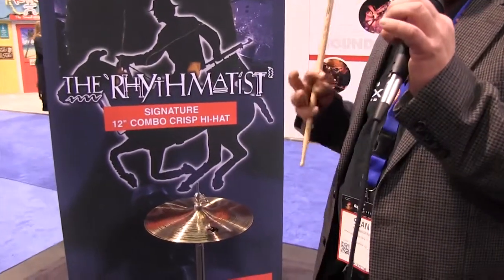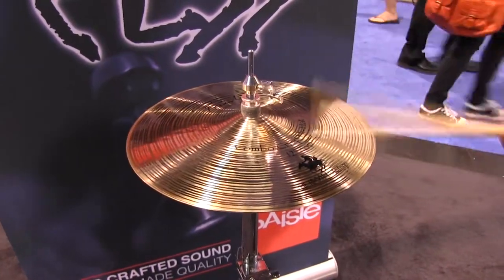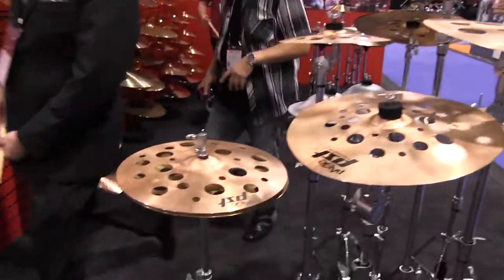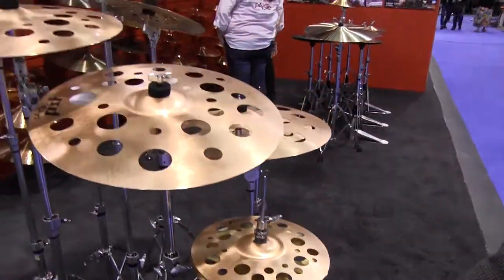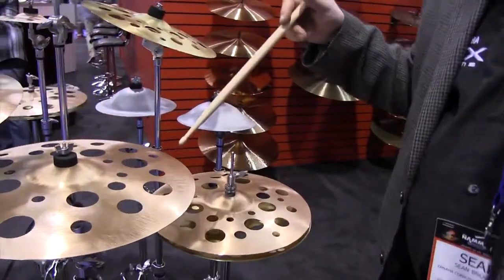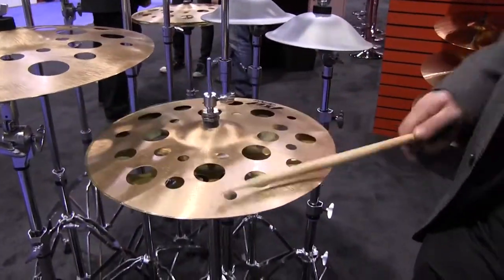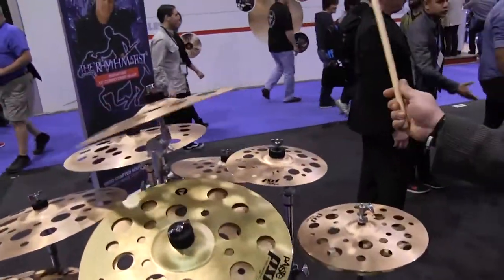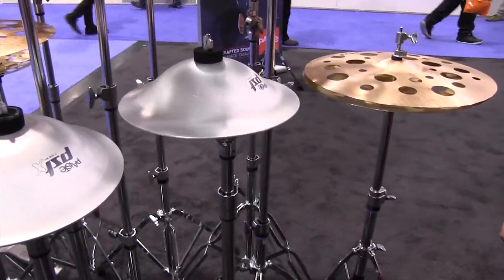L&M @ NAMM 2015 (From The Vault): Paiste Rhythmatist & PSTX Series Cymbals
From the vault: A previously unreleased video of our visit at NAMM 2015, featuring the then-new Stewart Copeland Rhythmatist 12" HiHats and the PSTX Series of effects cymbals by Paiste.